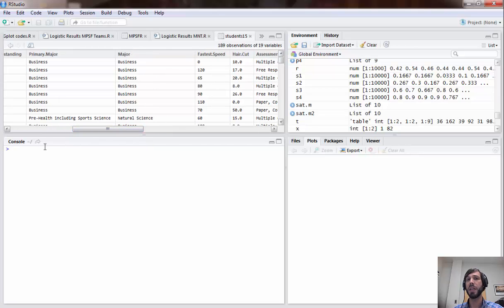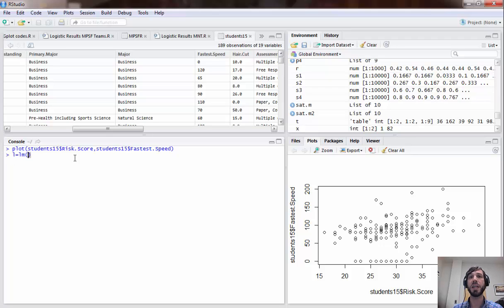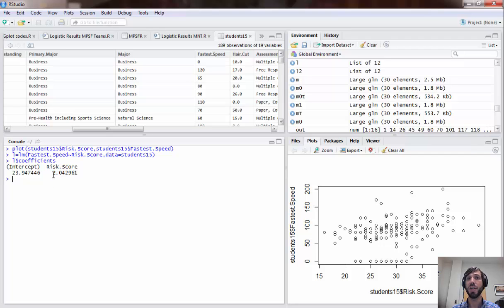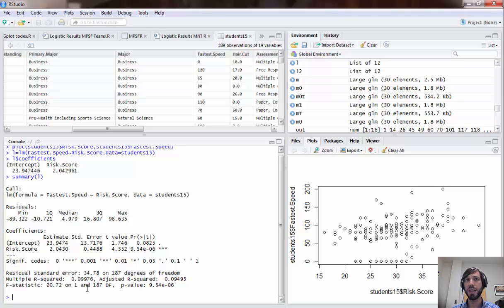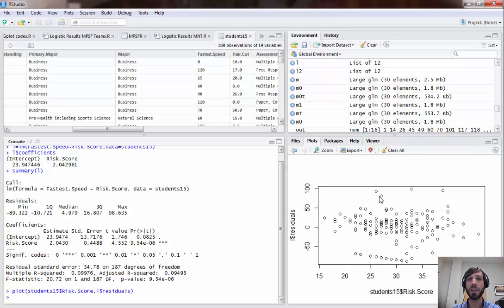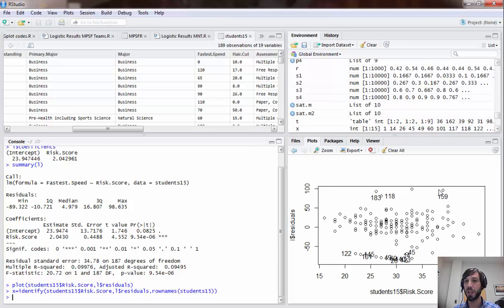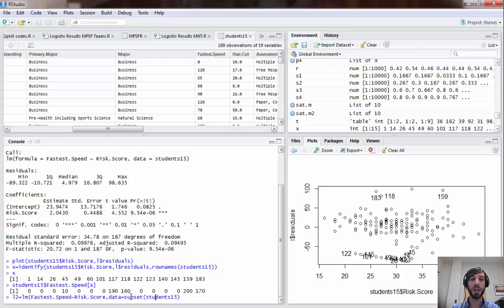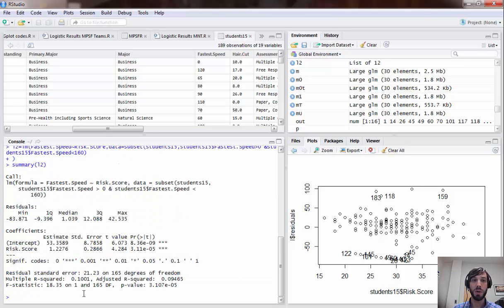Linear Models and Outliers in R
Fitting linear models and analyzing outliers in R